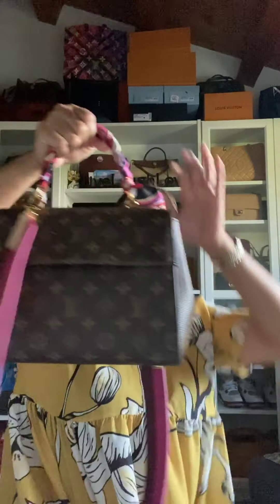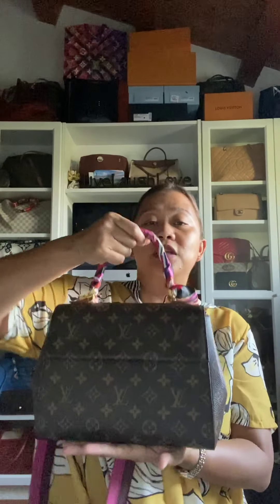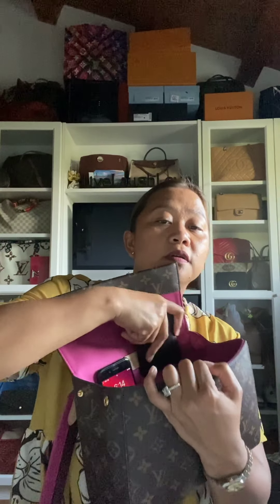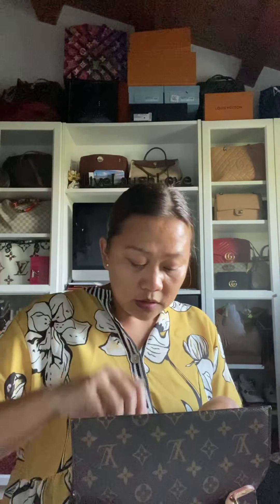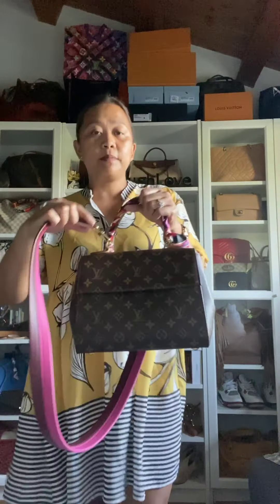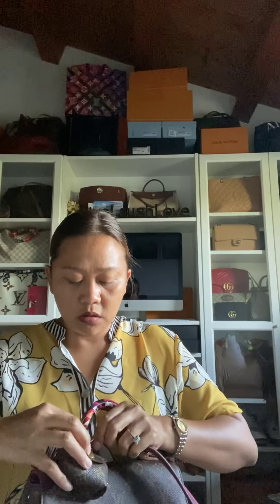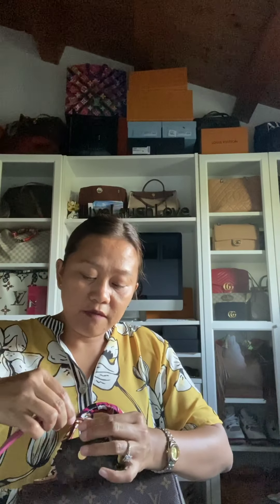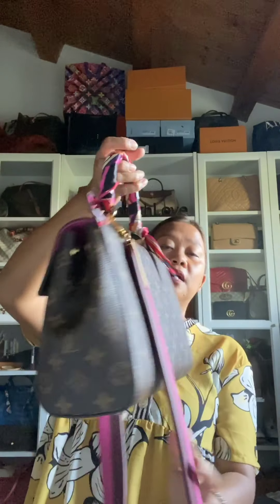LV Clunny BB -2week review, how i style it & what fits!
Detailed Features

11.02 x 7.87 x 3.94 inches
(Length x Height x Width)
Crème Beige/Fuschia/Bordeaux
Monogram coated canvas
Natural and smooth cowhide-leather trim
Textile lining
Gold-color hardware
Top handle for hand or elbow carry
Removable strap (drop: 55 cm/21.7 inches) for cross-body carry
Magnetic flap closure
Key bell
2 inside flat pockets
Inside zipped pocket
4 protective metal bottom studs